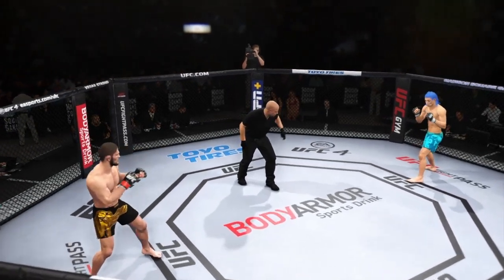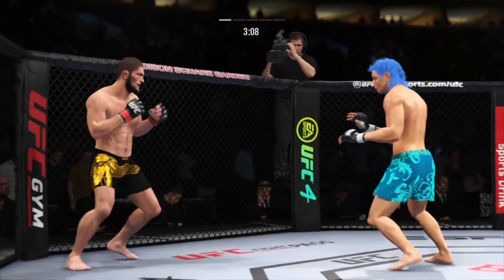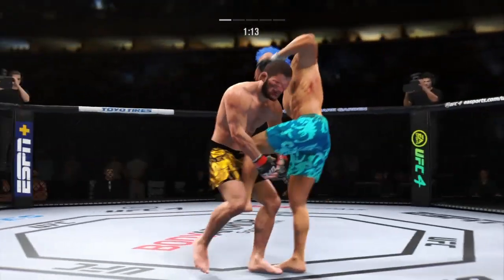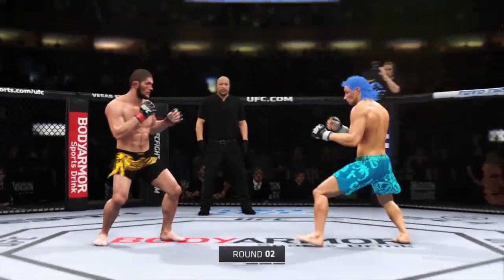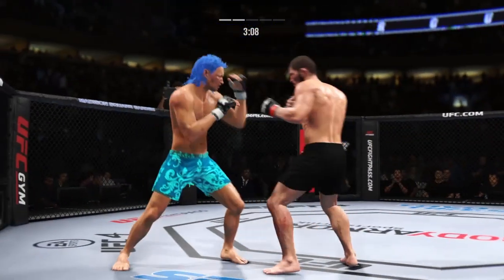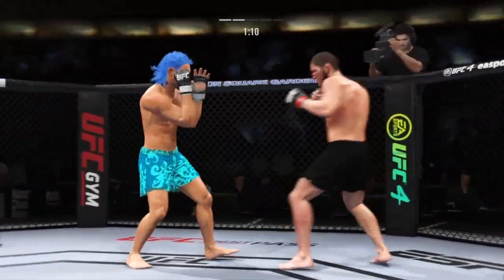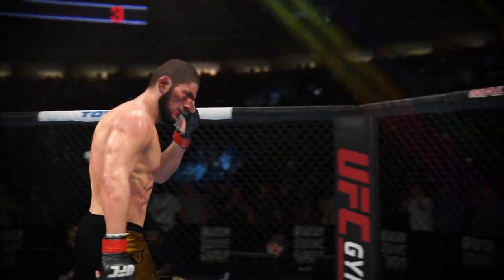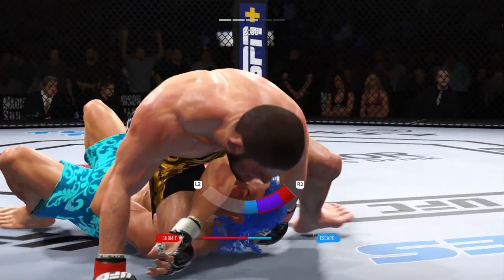Khabib Nurmagomedov vs. Drew Parker | Professional wrestling (EA sports UFC 4)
Nurmagomedov made his professional MMA debut in September 2008 and compiled four wins in under a month. On 11 October, he became the inaugural Atrium Cup tournament champion, having defeated his three opponents at the Moscow event. Over the next three years he went undefeated, finishing 11 out of 12 opponents. These included a first-round armbar finish of future Bellator title challenger Shahbulat Shamhalaev, which marked his M-1 Global debut. In 2011, he competed in seven fights for the ProFC promotion, all of which he won by TKO or submission.

A 16–0 record in the regional circuits of Russia and Ukraine generated interested from the Ultimate Fighting Championship (UFC) in signing Nurmagomedov. Later, Nurmagomedov's father revealed in an interview that due to a contract dispute with ProFC they had 11 court cases contesting the legitimacy of Nurmagomedov's UFC contract. After losing six and winning five cases, they reached an agreement and Khabib was able to continue his career.

Ultimate Fighting Championship
Early UFC fights and championship pursuits
In late 2011, Nurmagomedov signed a six-fight deal to compete in the UFC's lightweight division.

In his UFC debut, on 20 January 2012 at UFC on FX 1, Nurmagomedov defeated Kamal Shalorus via submission in the third round.

Nurmagomedov next defeated Gleison Tibau on 7 July 2012 at UFC 148 via unanimous decision. However, 5 out of 6 media outlets scored the fight for Tibau.

Nurmagomedov's next fight was against Thiago Tavares on 19 January 2013 at UFC on FX 7. He won via KO in the first round. After the fight, Tavares tested positive for Drostanolone, an anabolic steroid, and received a 9-month suspension.

Nurmagomedov defeated Abel Trujillo on 25 May 2013 at UFC 160 via unanimous decision. At the weigh-ins, Nurmagomedov came in over the permitted limit, weighing in at 158.5 lb. He was given two hours to cut to the lightweight maximum of 156 pounds, but elected instead to surrender a percentage of his fight purse to Trujillo and the bout was contested at a catchweight. In the course of the fight, Nurmagomedov set a new UFC record for the most takedowns in a single fight, with 21 successful takedowns out of 28 attempts.

In his fifth UFC fight, on 21 September 2013 at UFC 165, Nurmagomedov faced Pat Healy. He won the fight via unanimous decision. Attending his first post-event press conference, UFC president Dana White praised the relative newcomer stating, "That slam, when he just scoops him up and slams him, Matt Hughes style. That reminded me of the old Matt Hughes where he would run a guy across the Octagon and slam him. The kid is exciting. We’re probably going to do big things with this kid."

In December, Nurmagomedov challenged Gilbert Melendez on social media, with the two then expected to face off at UFC 170 on 22 February 2014. However, the bout was cancelled for undisclosed reasons, and Melendez was replaced by Nate Diaz. However, the match-up was cancelled as Diaz turned the bout down. Nurmagomedov expressed his disappointment, appearing on The MMA Hour, "If they say that they're willing to fight the best, they should fight the best. If they want, I'll take them both at once in the cage."

Nurmagomedov next faced Rafael dos Anjos on 19 April 2014 at UFC on Fox 11. He won the fight via unanimous decision.

Nurmagomedov was expected to face Tony Ferguson on 11 December 2015 at The Ultimate Fighter 22 Finale. However, Nurmagomedov pulled out of the fight in late October, citing another injury, and was replaced by Edson Barboza.

Nurmagomedov and his father, Abdulmanap
The bout with Ferguson was rescheduled for 16 April 2016 at UFC on Fox 19. However, on 5 April, Ferguson pulled out of the bout due to a lung issue. Ferguson was replaced by promotional newcomer Darrell Horcher at a catchweight of 160 lb. Nurmagomedov won the one-sided fight by TKO in the second round.

In September, Nurmagomedov signed two contracts for a title shot against the reigning UFC Lightweight Champion, Eddie Alvarez, on either the UFC 205 or the UFC 206 fight card, with Dana White confirming the bout for UFC 205. However, on 26 September, the UFC announced that Alvarez would instead be defending the title against Conor McGregor.